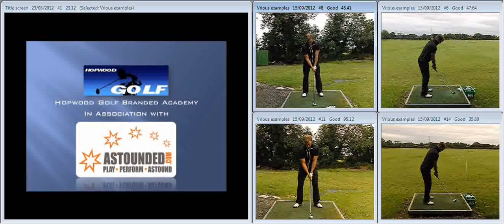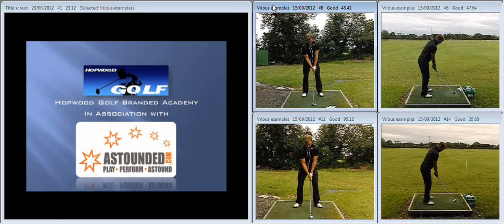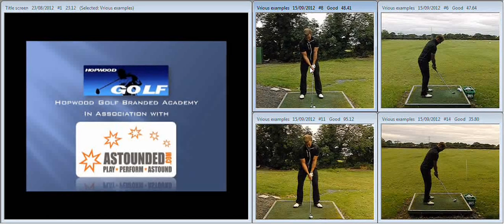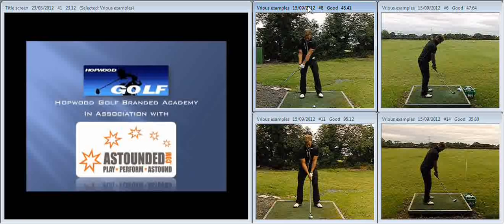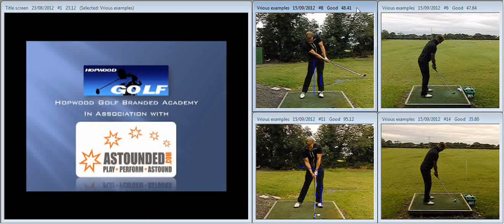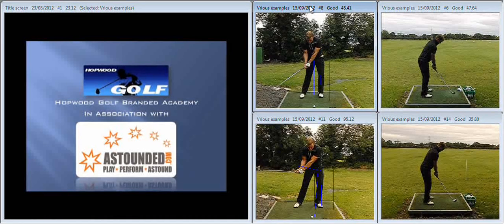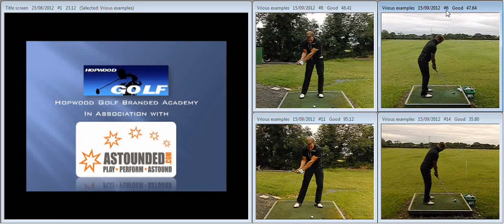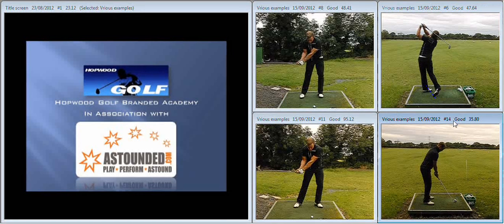Andy Marsh 20th Sept 2012